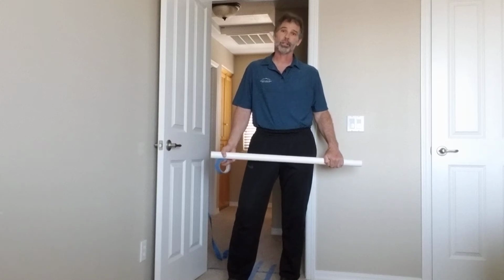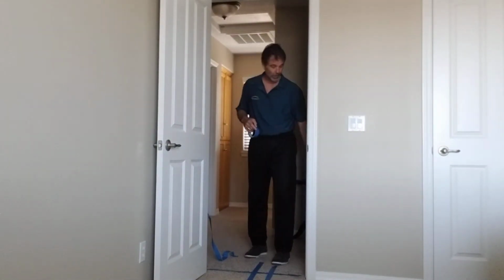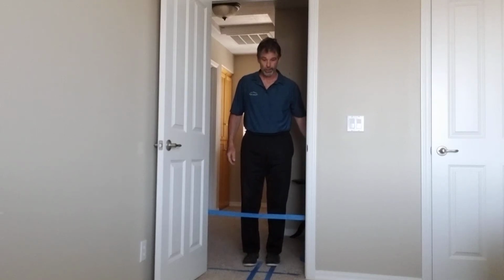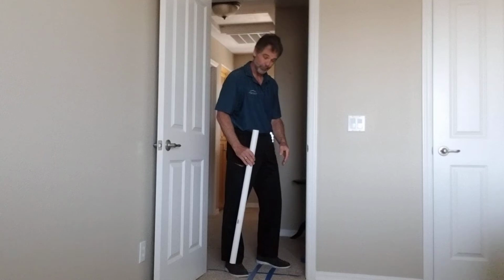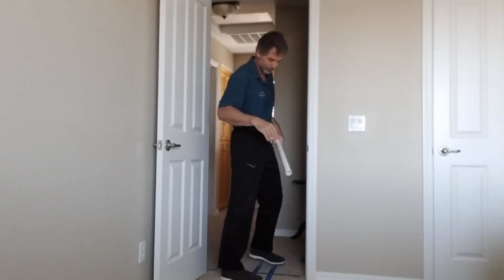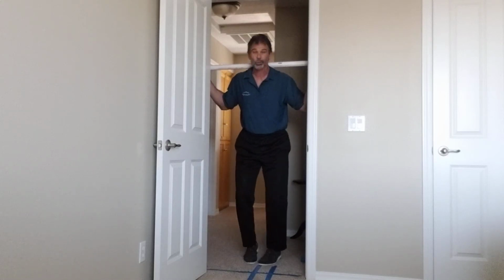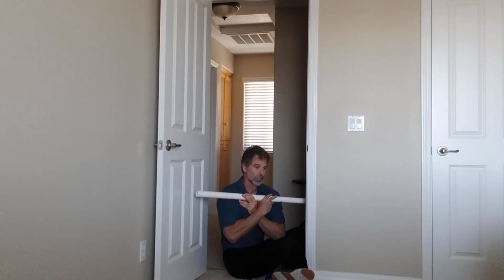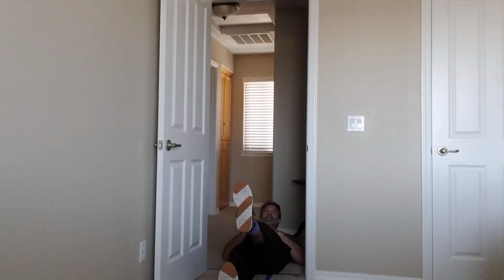Functional Movement Screen You Can Do At Home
Functional Movement Screen developed by Gray Cook. These tests help to evaluate functional movement of all the key joints and  stability of the spine.